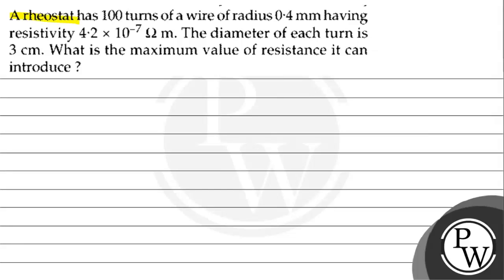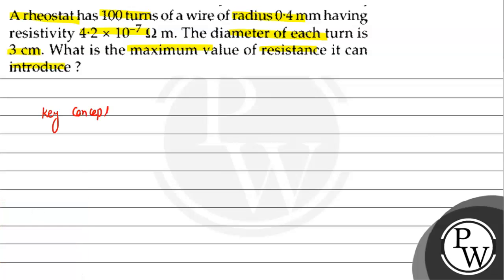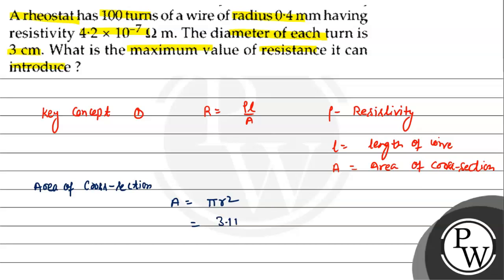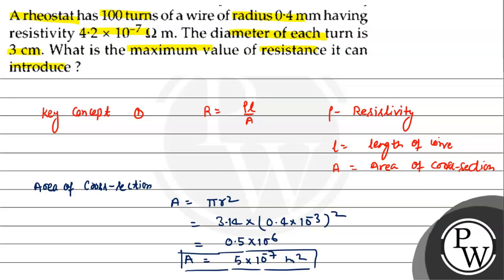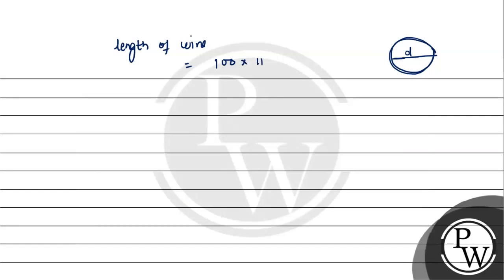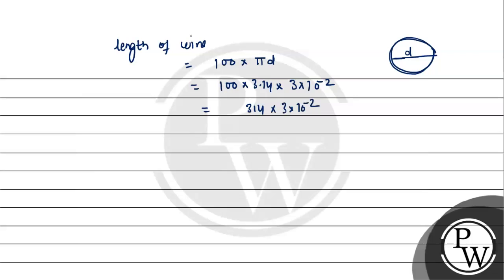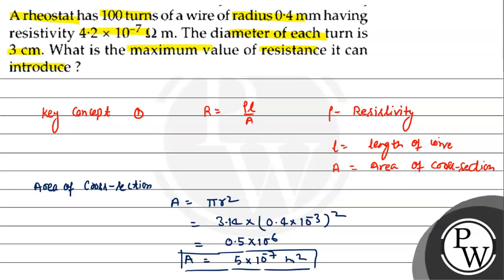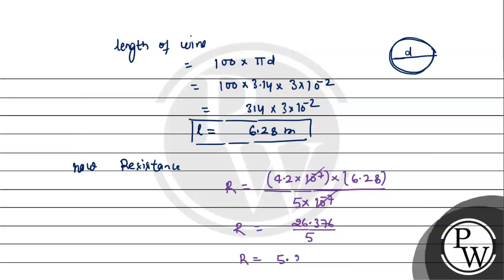A rheostat has 100 turns of a wire of radius 0.4 mm having resistivity 4.2 × 10^-7Ωm. The diamet...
A rheostat has 100 turns of a wire of radius 0.4  mm having resistivity 4.2 × 10^-7Ωm. The diameter of each turn is 3  cm. What is the maximum value of resistance it can introduce?